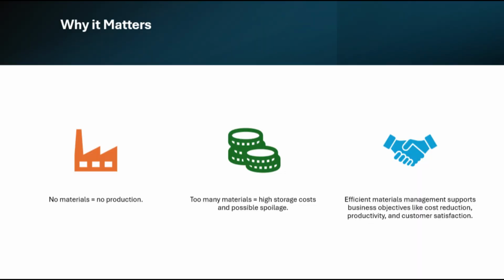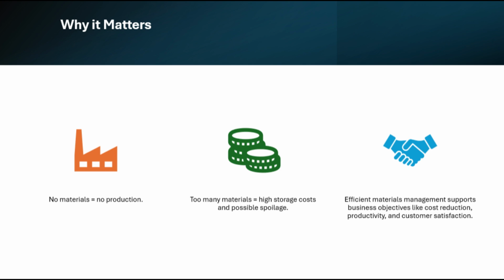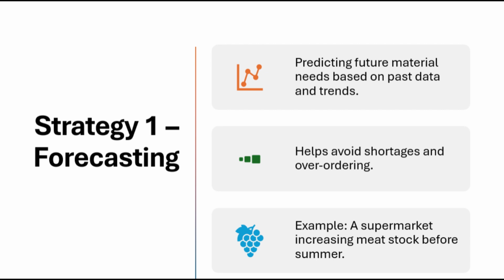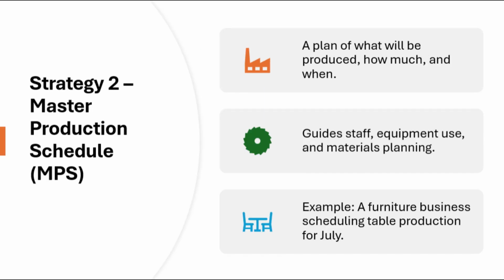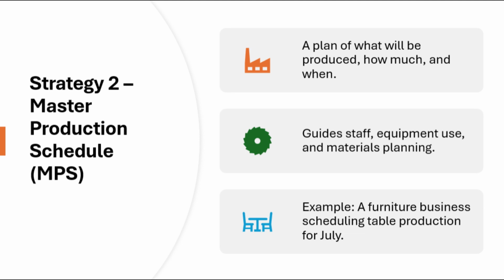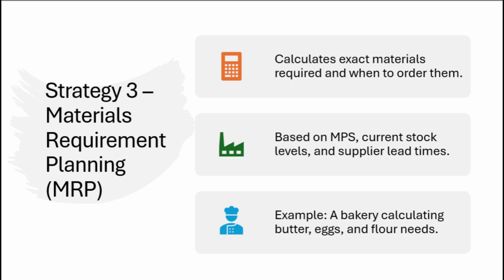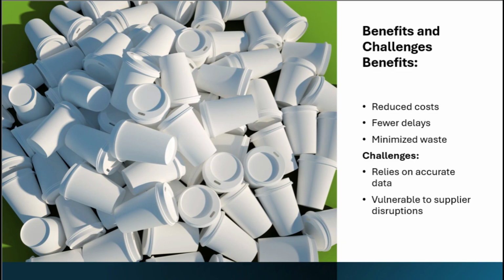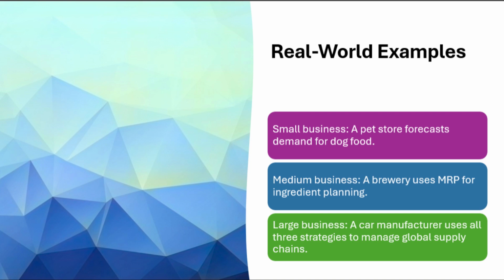Materials Management in Operations | VCE Business Management Unit 3 AOS 3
In this video, we break down Materials Management — a vital part of operations that ensures the right materials are available when needed, without waste or unnecessary cost. Aligned to VCE Business Management Unit 3 Area of Study 3, this lesson explores forecasting, master production schedules (MPS), and materials requirement planning (MRP), with relatable examples from small and large Australian businesses.

📚 Study notes and practice questions are linked below to help you revise key content and prepare for SACs and exams.

✅ Learn how good materials management leads to improved productivity, reduced costs, and greater customer satisfaction.